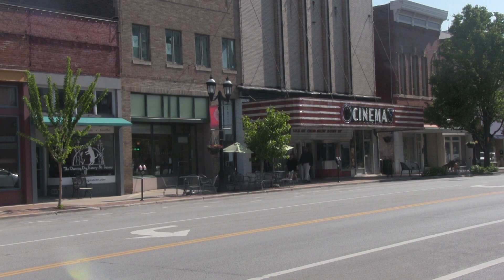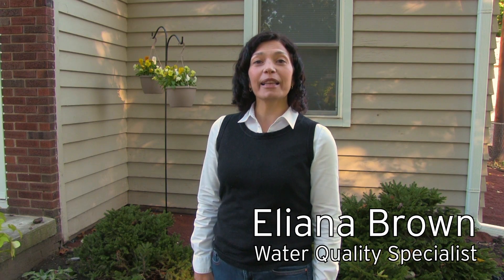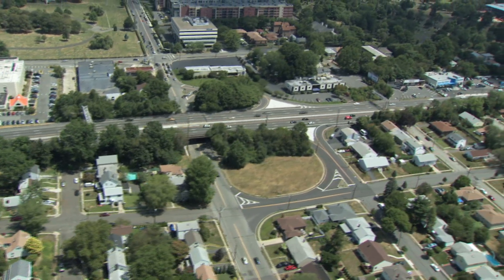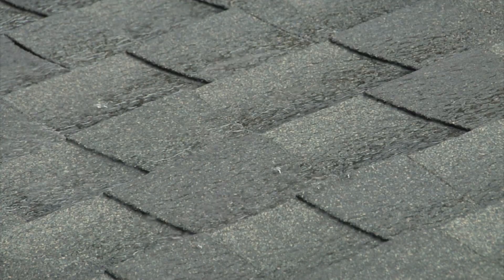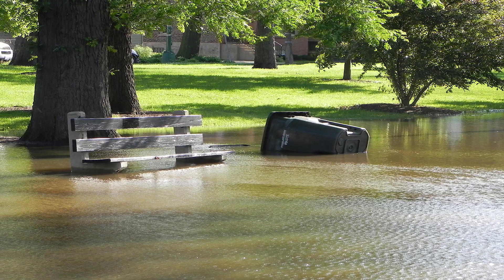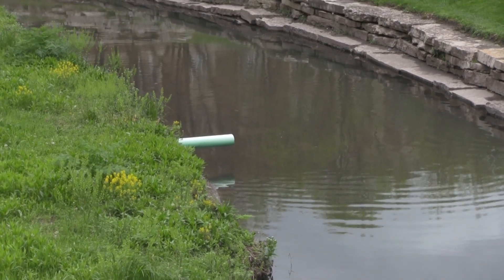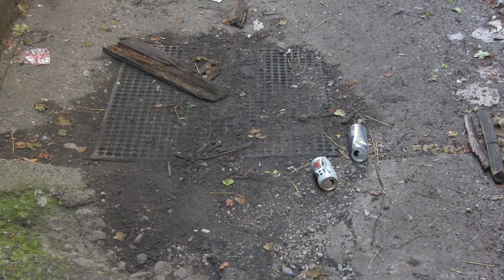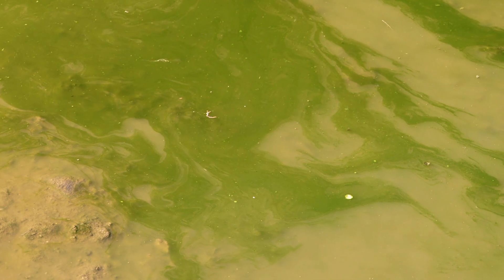Stormwater@Home – Ep. 1: Introduction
Water Quality Specialist Eliana Brown discusses issues with stormwater runoff in Illinois. And why you might want to be part of the solution.

Written by Eliana Brown and Anjanette Riley
Post-production by Anjanette Riley, Abby Bobrow, and John Cambiazo